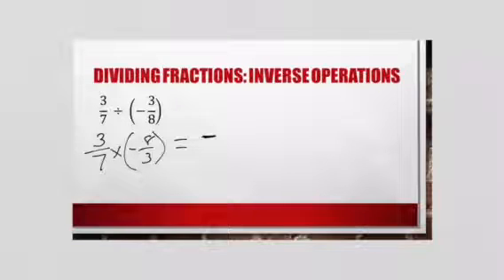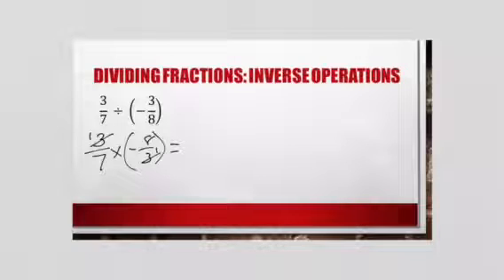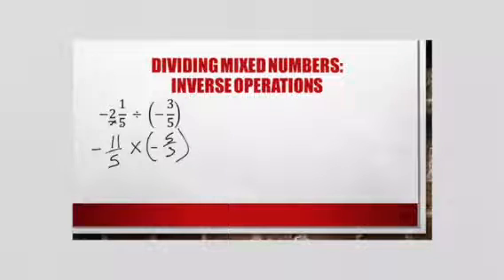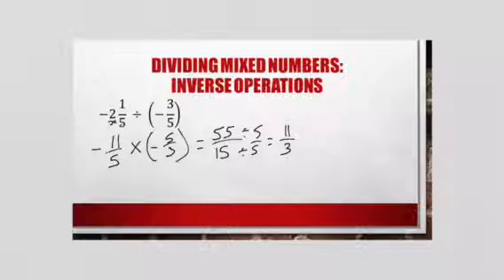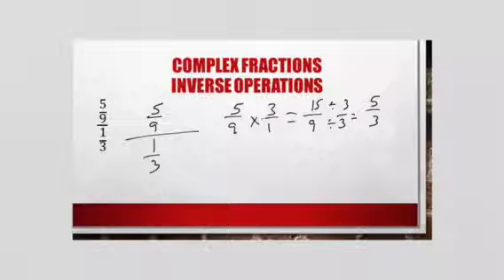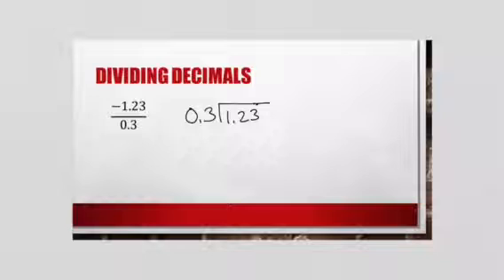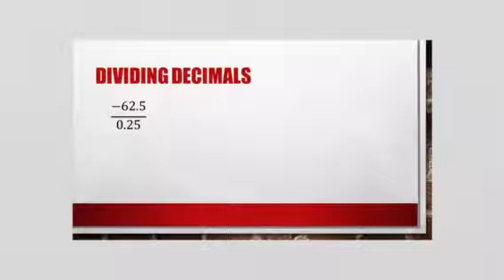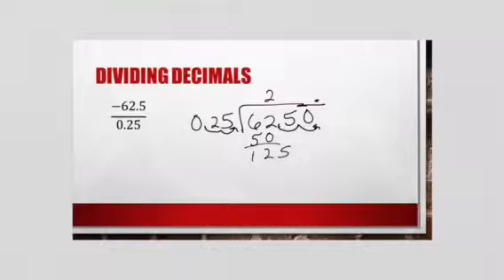Dividing Two Rational Numbers